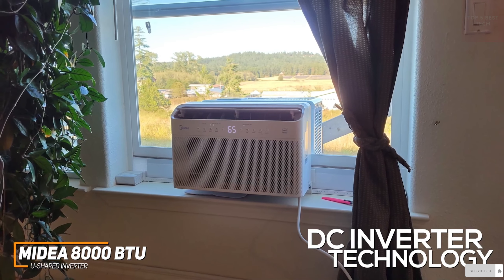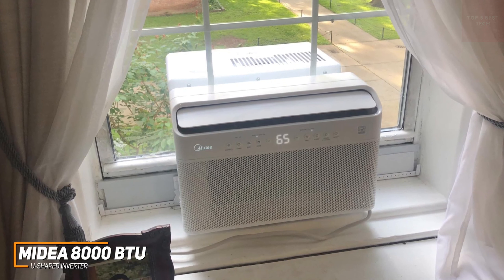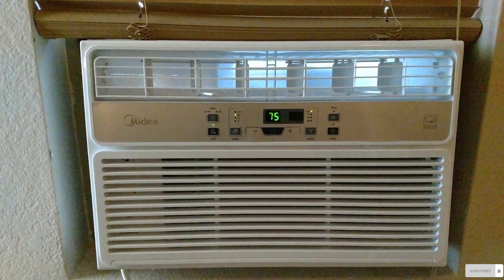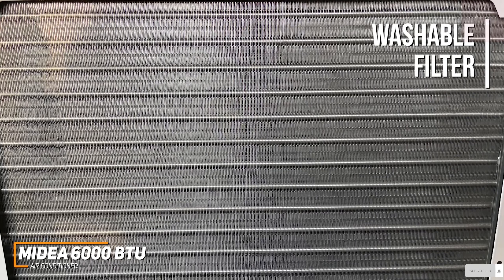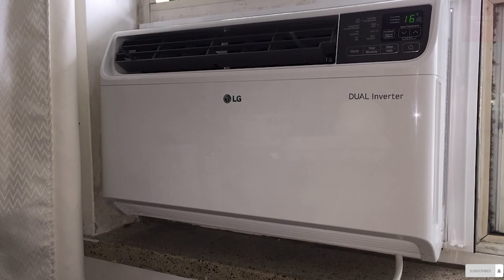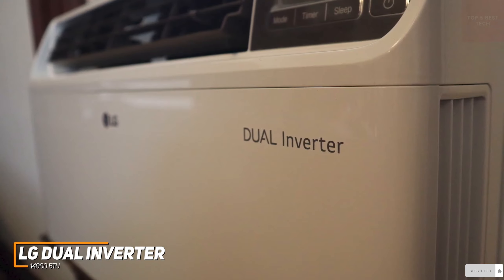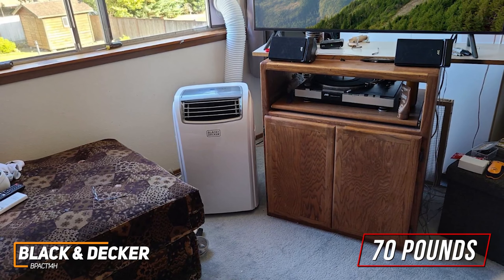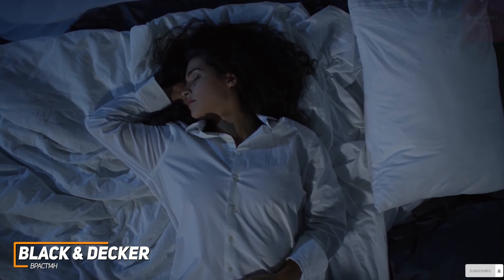Top 5 : Best Air Conditioner 2023｜5 Best Window Air Conditioners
⬇️Product Prices⬇️
►5 - Midea 8000 BTU U-Shaped Inverter Window Air Conditioner
►4 - Frigidaire FFRA051WAE
►3 - Midea 6000 BTU Air Conditioner
►2 - LG Dual Inverter 14000 BTU
►1 - Black & Decker BPACT14H
Step into the realm of cool comfort as we unveil the ultimate guide to beating the heat in 2023. The scorching temperatures of the year have met their match with a lineup of the finest air conditioners that promise to transform your living spaces into refreshing oases. Embracing innovation and energy efficiency, manufacturers have raised the bar in the world of climate control, introducing a new generation of air conditioners designed to keep you cool while being kind to the environment. In this comprehensive guide, we proudly present the "Top 5 Best Air Conditioners of 2023," each carefully selected to deliver exceptional cooling performance, convenience, and style. Join us as we delve into the remarkable features and benefits of the Midea 8000 BTU U, Frigidaire FFRA051WAE, Midea 6000 BTU Air Conditioner, LG Dual Inverter 14000 BTU, and Black & Decker BPACT14H. Bid farewell to sweltering days and nights and say hello to a cooler, more comfortable future.